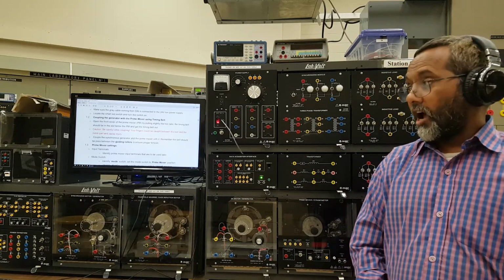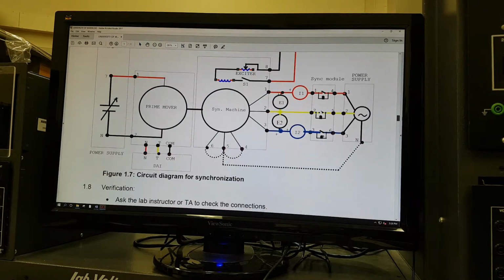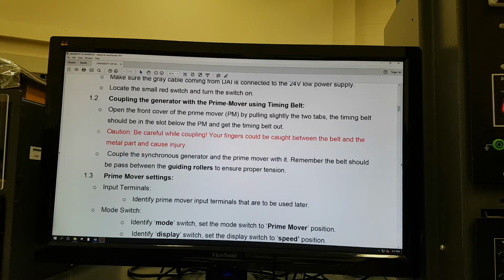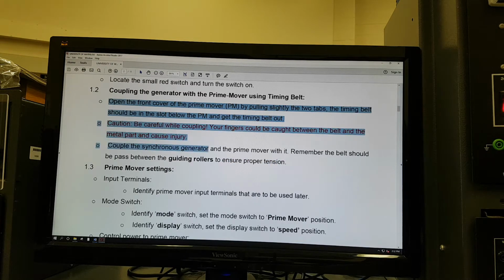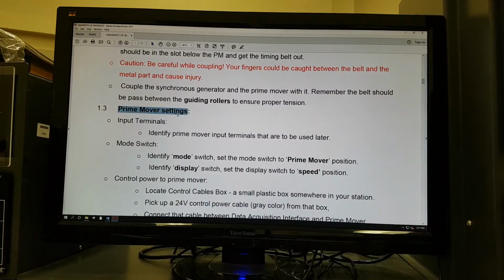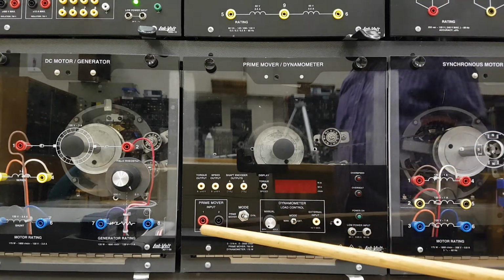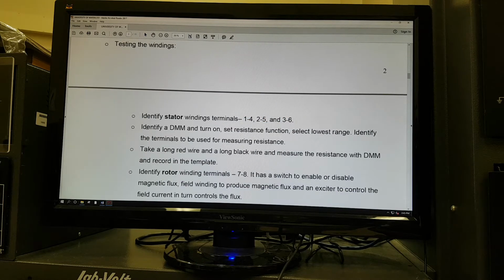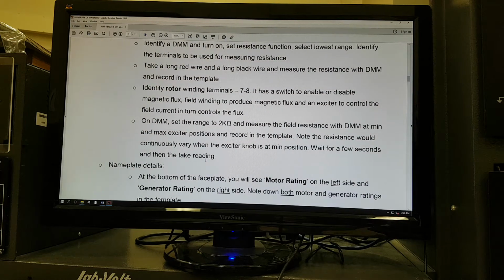ECE360 lab1 Synchronous Machines Part 1 Set up